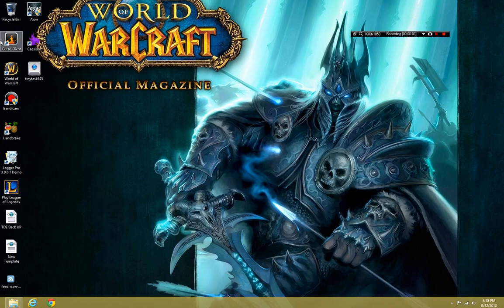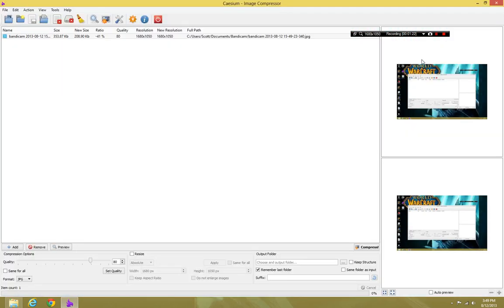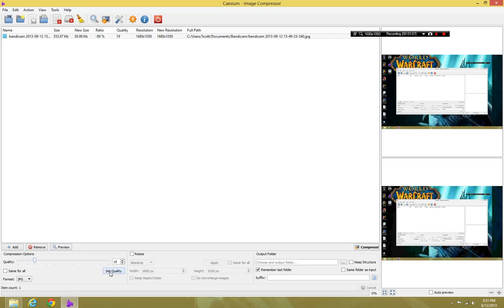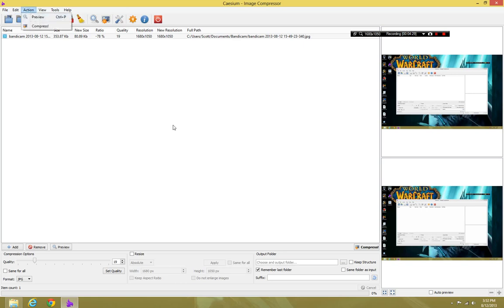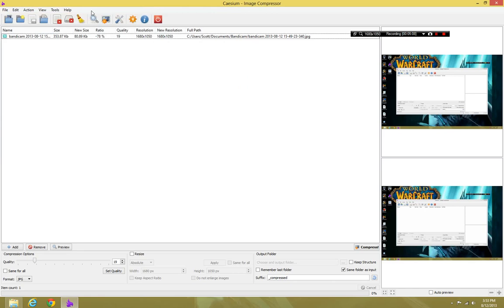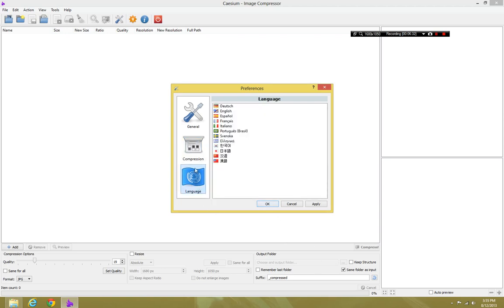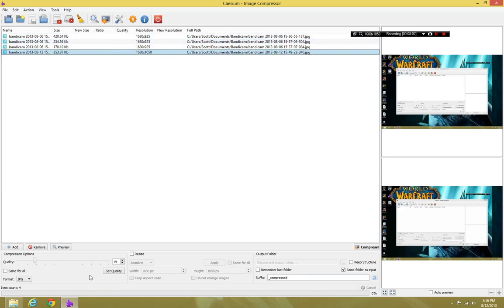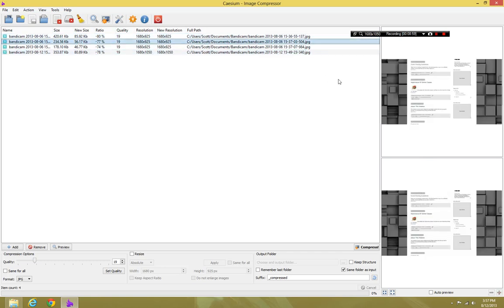Caesium Review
Websites

~ Scott Hartley